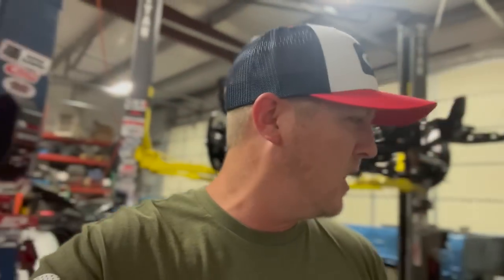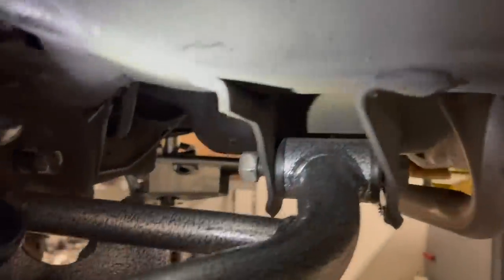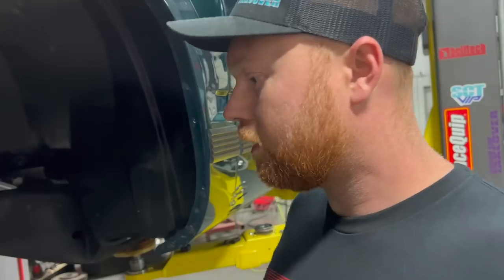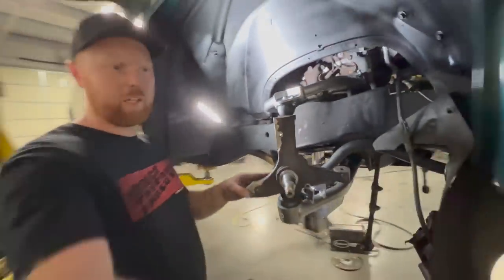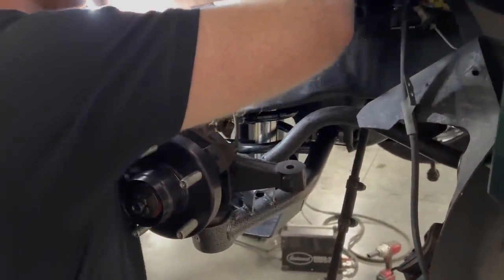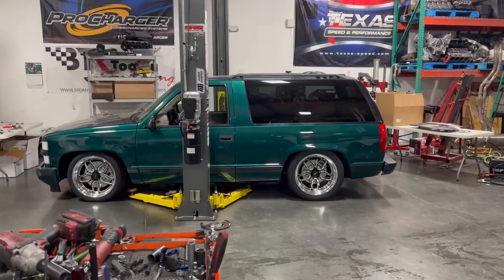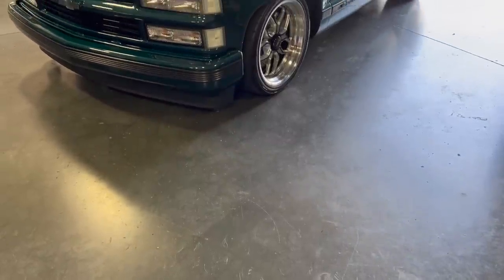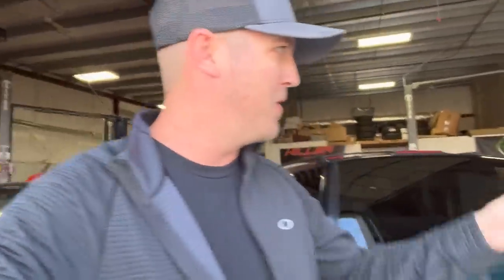The 1996 Tahoe project exterior/suspension is done and its STUNNING!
This project that once started as a simple lowering kit and wheels has turned into much more! I decided to do the full Killer Performance treatment to the exterior as I have on the ZR/ZL1500 trucks. The Tahoe turned out absolutely incredible!

Suspension: IHC Suspension
Wheels: 20x10.5 and 20x8.5 Weld Laguna
Tires: Nitto 295/40/20 and 245/40/20
Bumpers and grille: LMC Truck
Brakes: AZ Pro Performance
Paint: Tanners Customs
C notch: Belltech Suspension
Moldings: Route 66 LA Custom parts